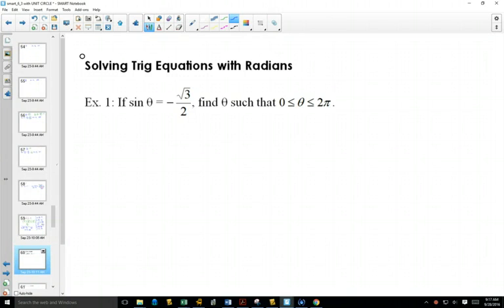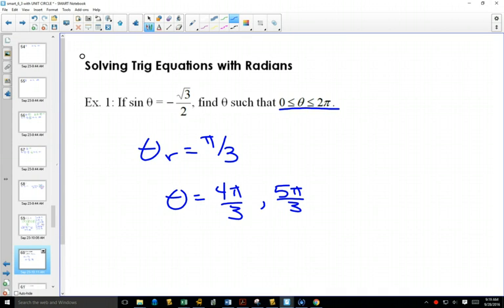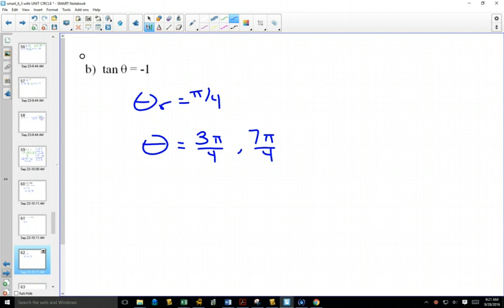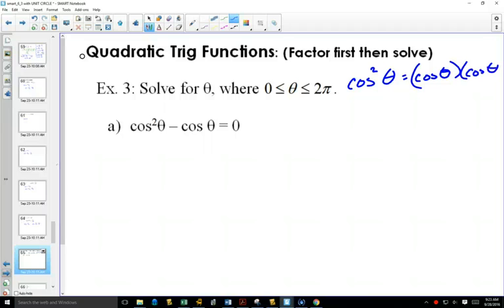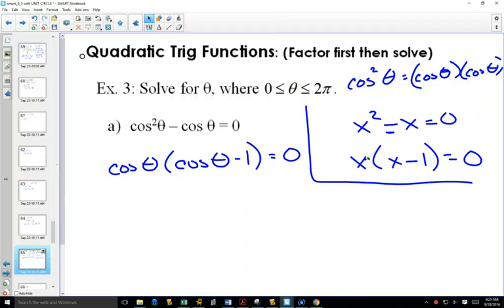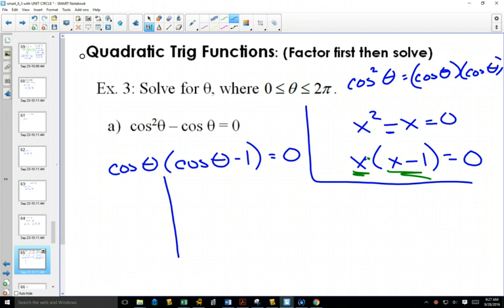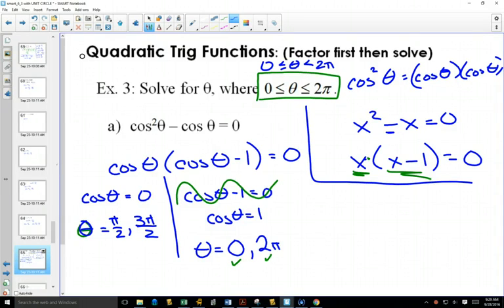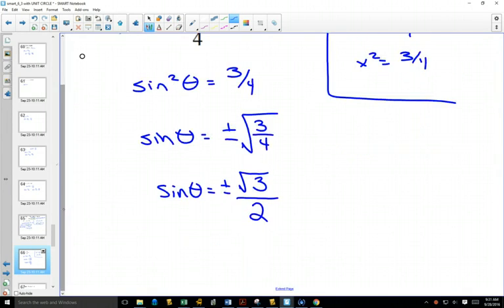40SP Solving Trig Equations with Radians